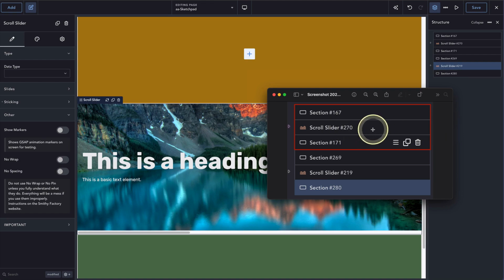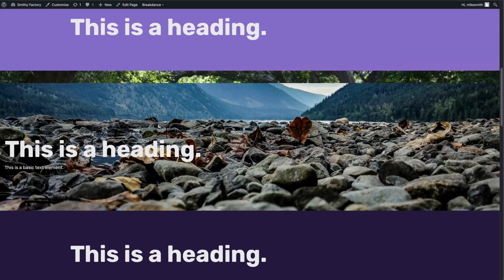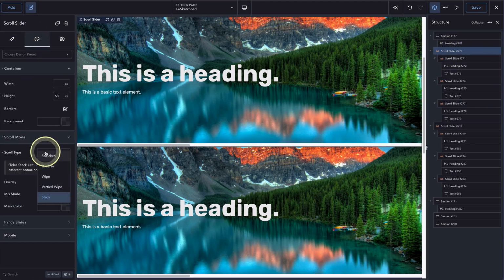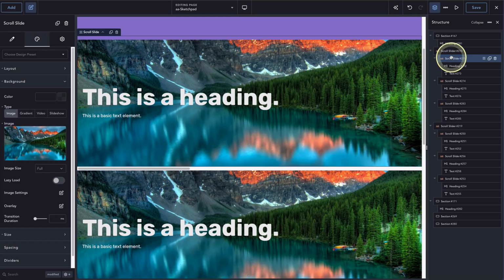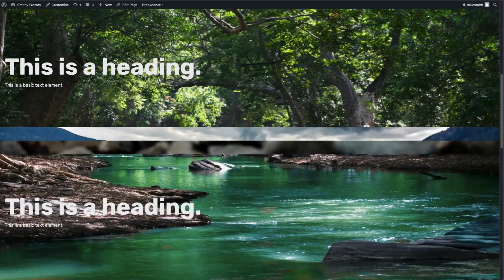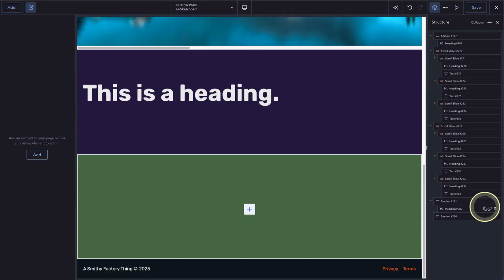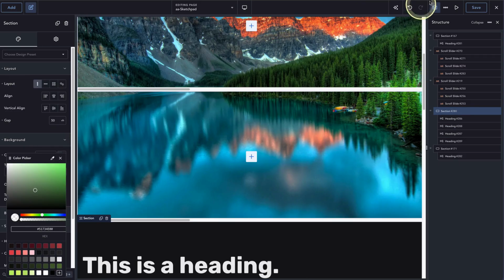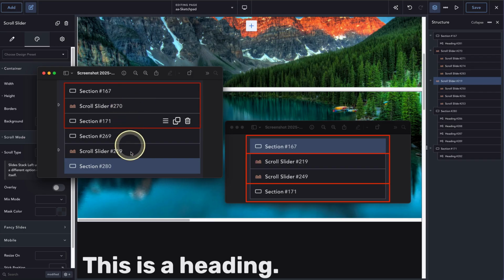ScrollSlide Advanced Use 2025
How ScrollSlide and GSAP work, and how to create more advanced Scrollers and layouts.